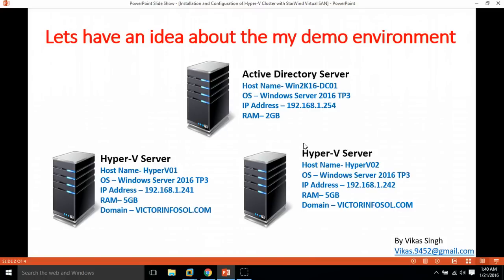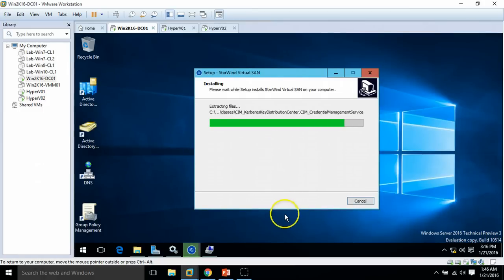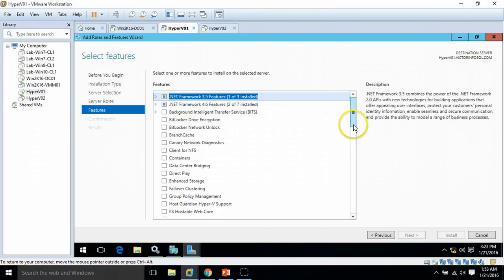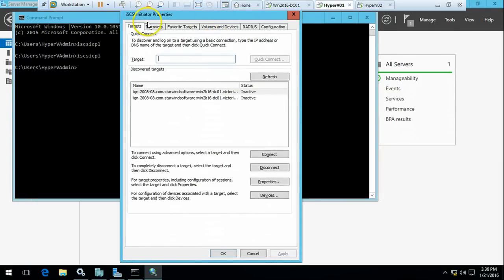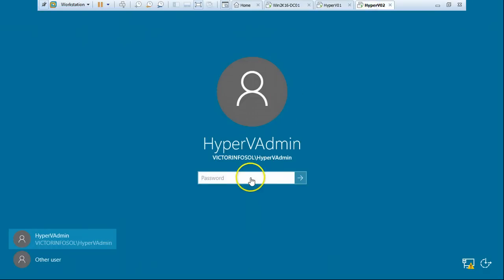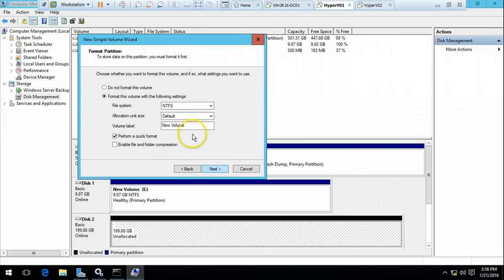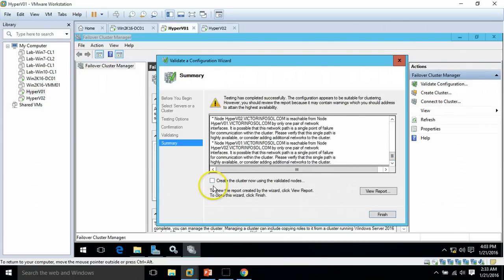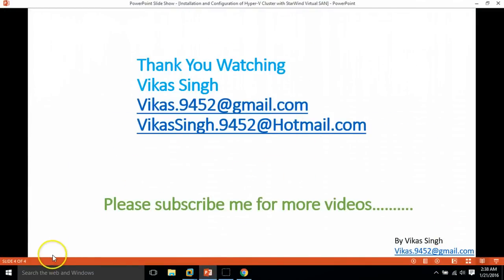Create Hyper-V 2 Node Cluster 🔥 Full High Availability & Live Migration Setup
How to Create Hyper-V Two Node Cluster Step by Step – Full Installation & Configuration Guide

In this complete hands-on tutorial, you will learn how to build a highly available two-node Hyper-V cluster using Hyper-V and Windows Server 2019 with Windows Server Failover Clustering.

This step-by-step lab guide covers everything from prerequisites to cluster validation, shared storage configuration, cluster creation, live migration setup, and failover testing.

If you want to implement High Availability (HA) for virtual machines in your organization or lab, this video will guide you through the complete deployment process in a practical and easy-to-follow way.

🔹 What You Will Learn:
What is Hyper-V Failover Cluster
Benefits of Two-Node Clustering
Hardware and network requirements
Domain configuration requirements
Configuring Shared Storage (iSCSI / SAN)
Installing Hyper-V Role
Installing Failover Clustering Feature
Running Cluster Validation Wizard
Creating the Failover Cluster
Configuring Cluster Networks
Enabling Live Migration
Creating Highly Available Virtual Machines
Testing VM Failover between nodes

🖥 Lab Environment Used:
2 x Hyper-V Nodes (Domain Joined)
1 x Domain Controller
Shared Storage (iSCSI Target)
Dedicated Cluster & Live Migration Network
Test Virtual Machines

✔ System Administrators
✔ Virtualization Engineers
✔ IT Infrastructure Professionals
✔ Windows Server Learners

By the end of this video, you will be able to deploy and manage a Two-Node Hyper-V Cluster with High Availability and Live Migration support.

⚠️ Recommended: Always deploy and test cluster configuration in a lab before production implementation.

How to Install and Configure Hyper-V Cluster with StarWind Virtual SA
Part 1 - Downloading and Installing StarWind on Win2K16-DC01.
Part 2 - Creating Highly Available Storage for the Failover Cluster on Win2K16-DC01.
Part 3 - Installing Failover Clustering and Multipath I/O features on HyperV01 and HyperV02.
Part 4 - Discovering Target Portals on HyperV01 and HyperV02.
Part 5 - Connecting Targets and Configuring Multipathing.
Part 6 - Creating a Cluster.
Part 7 - Adding Cluster Shared Volumes.